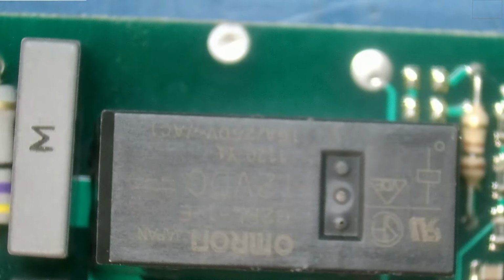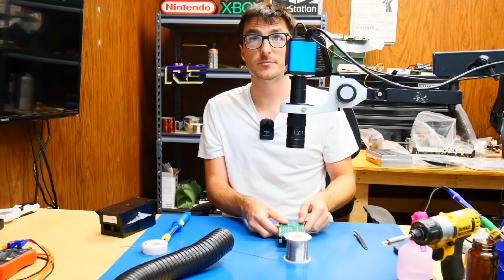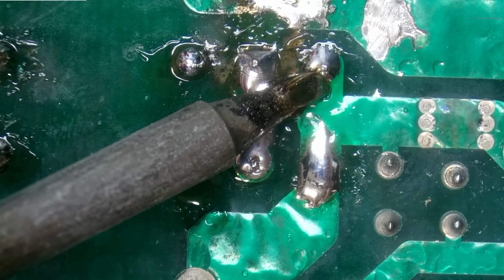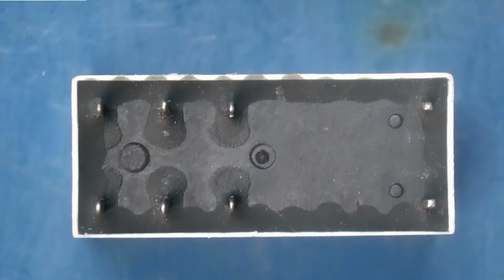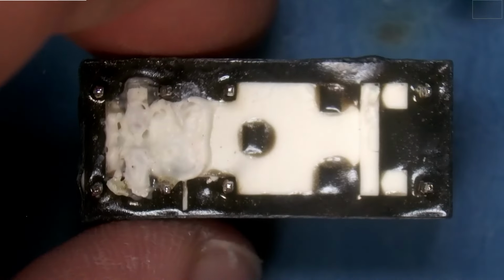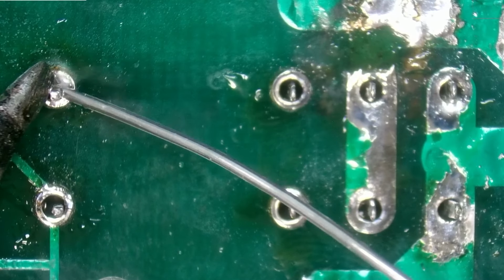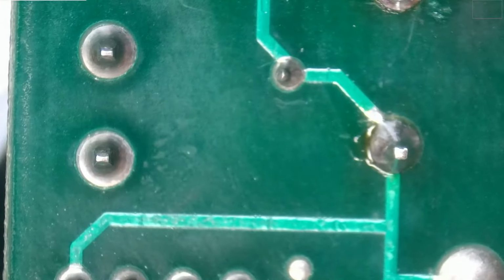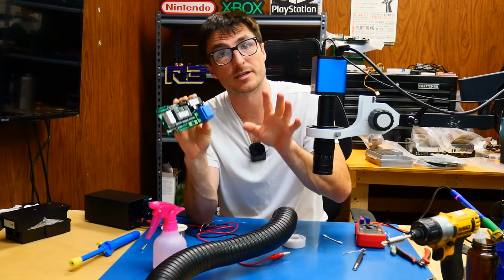Nuova-Simonelli-MAC-2000-V-Cubic-Ricerca-NEWMAC1 Controller Board Repair Part 1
Tools and equipment:

Soldering Iron
Desolder wick
FR301 Desolder pump